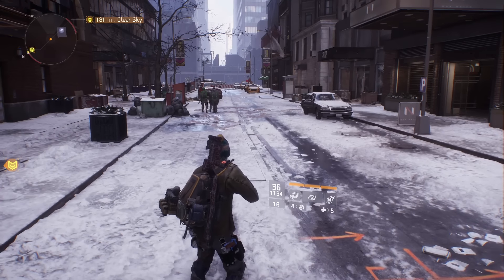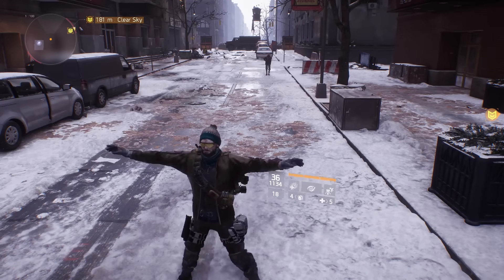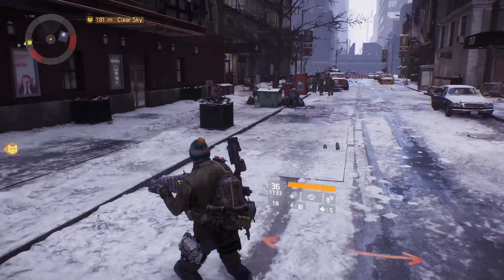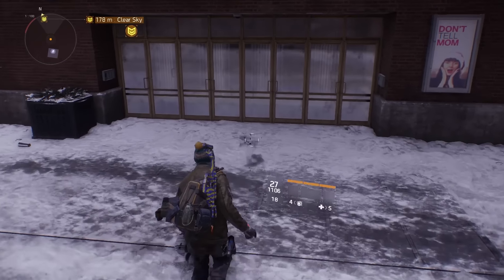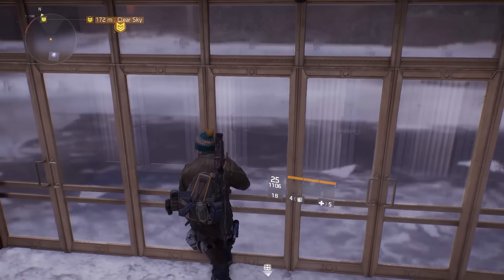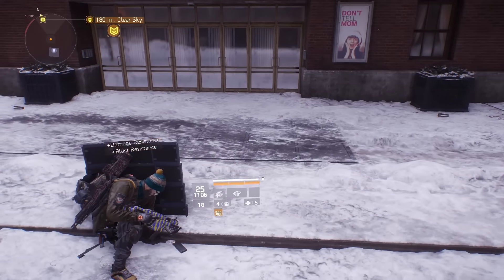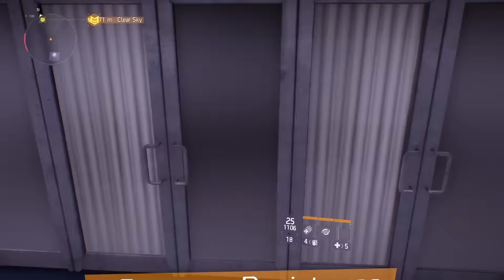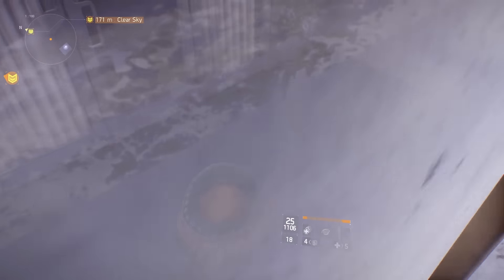The Division Glitches - NEW Wallbreach Glitch - Works For Clear Sky!!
The Division Glitches - NEW Wallbreach Glitch - AFTER Most Recent Patch